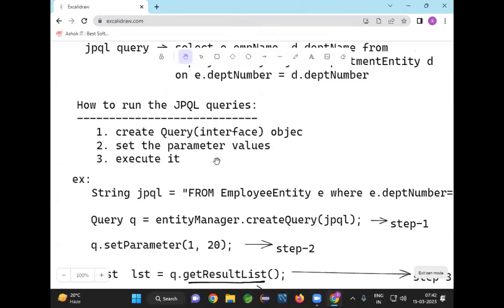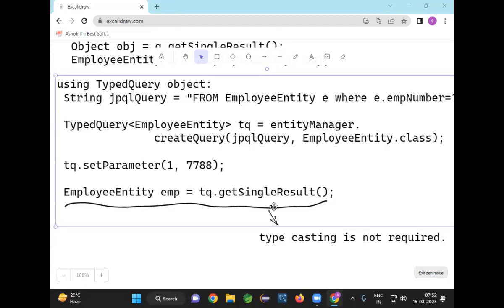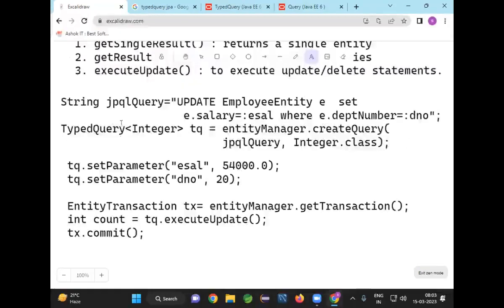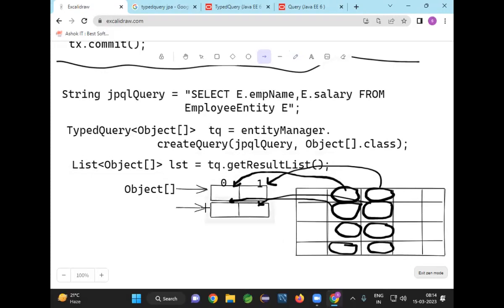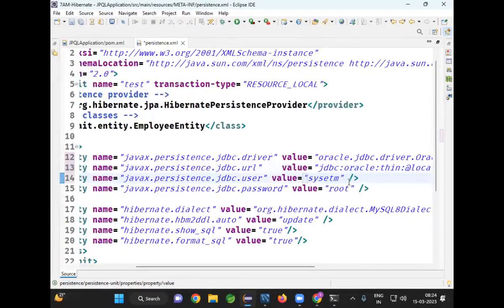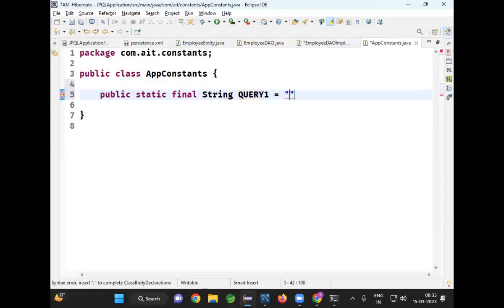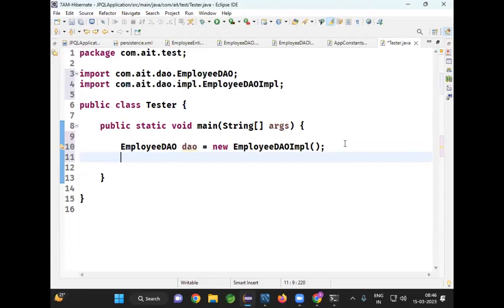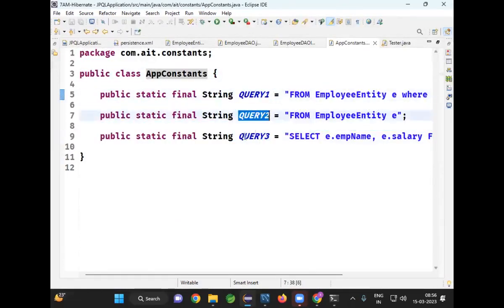Hibernate | Class 18 | SOFTWARE FREE COURSES